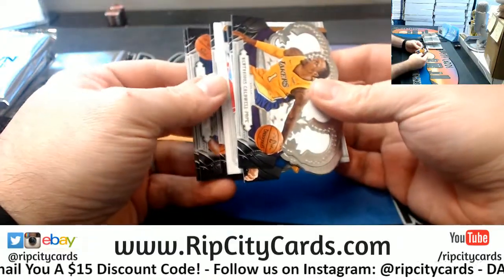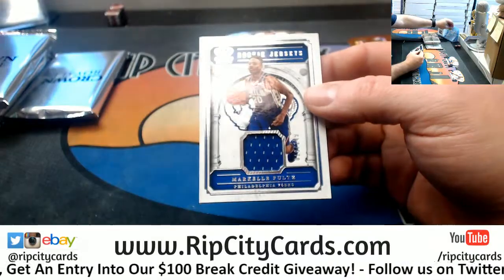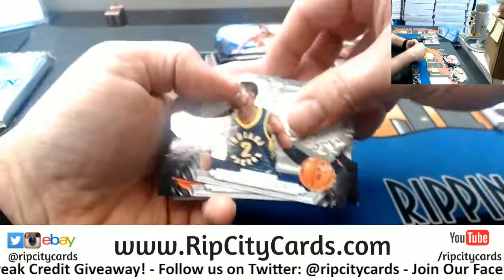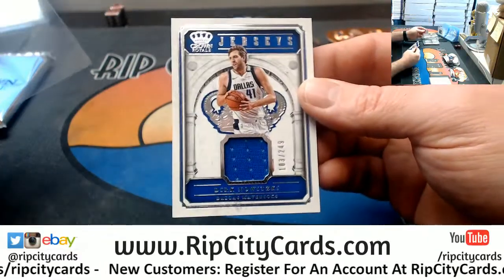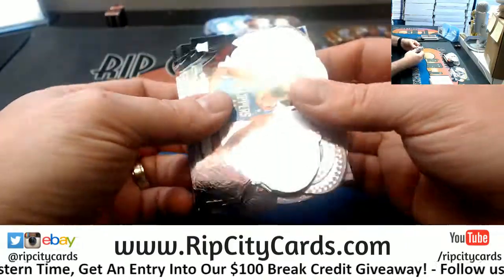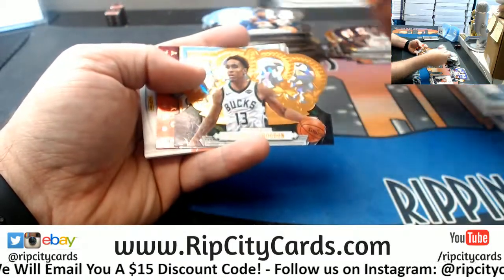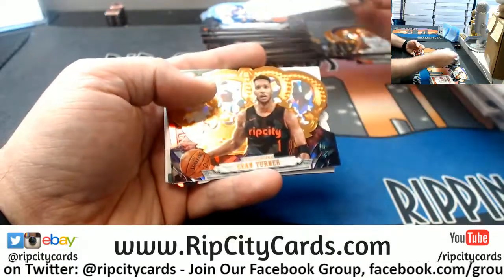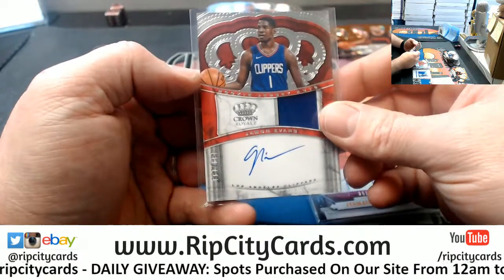2017 18 Crown Royale Basketball 8 Box #5 EBAY